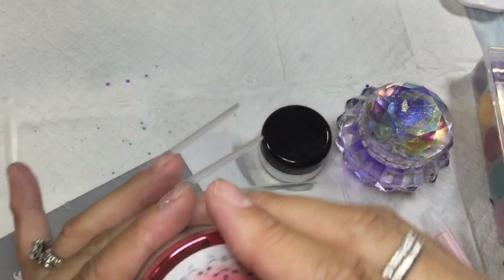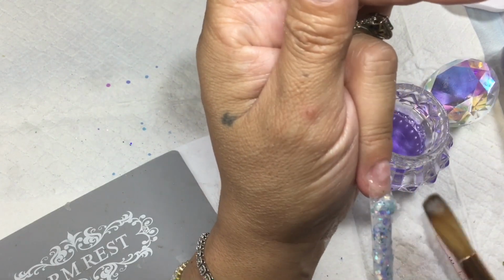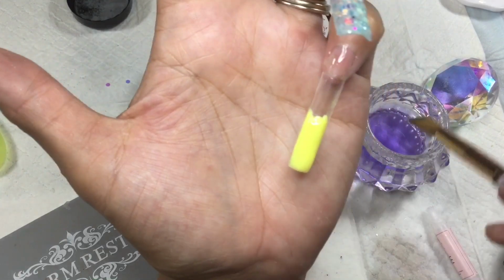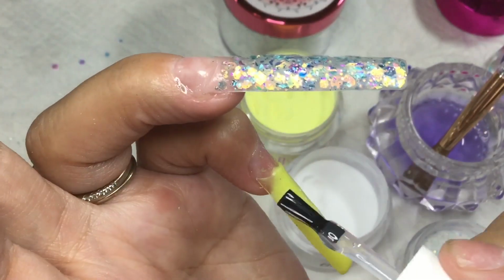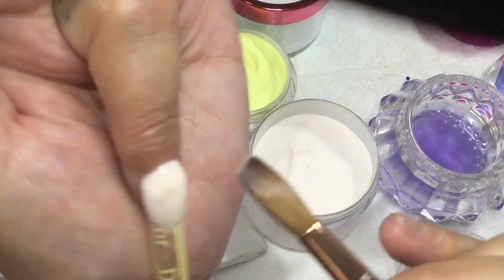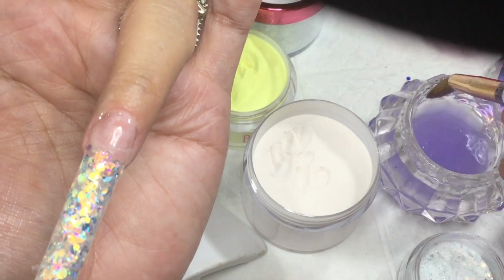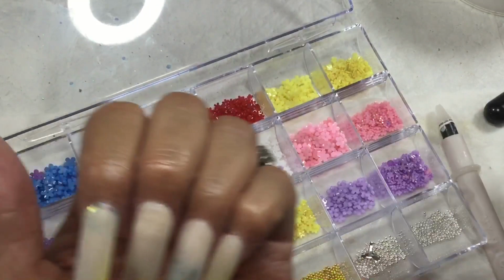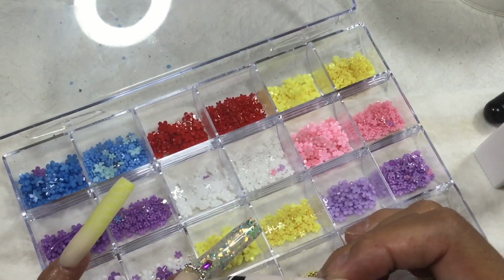Acrylic set for beginners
“Bri”

At @Gabby.bombnails